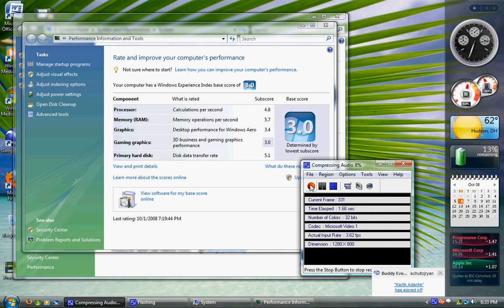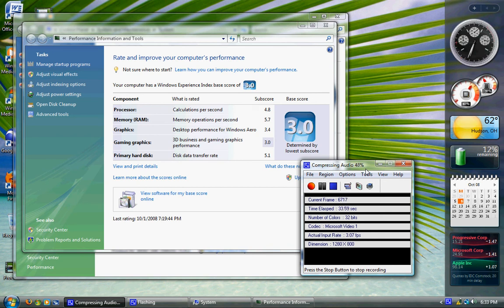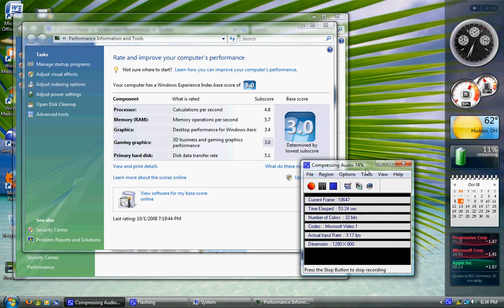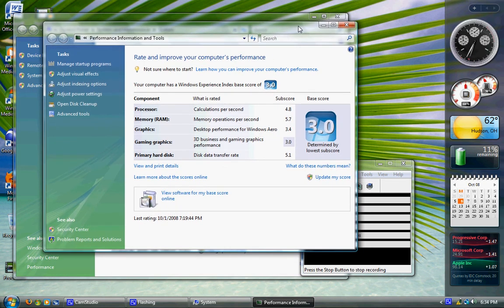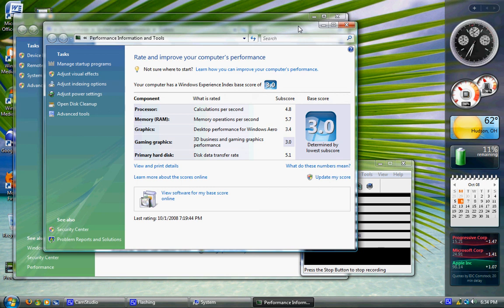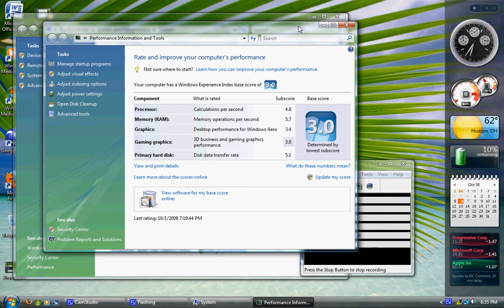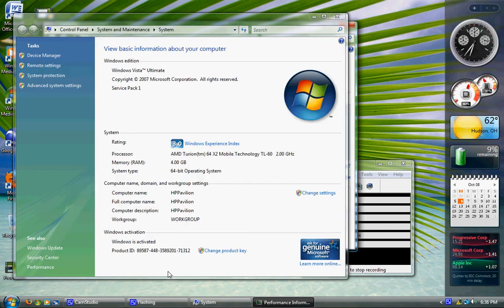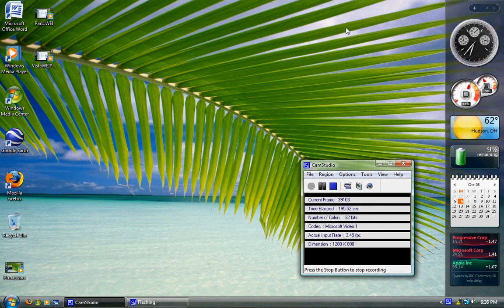Activating Microsoft Windows Facts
Activating Windows is a pain, maybe this can help!